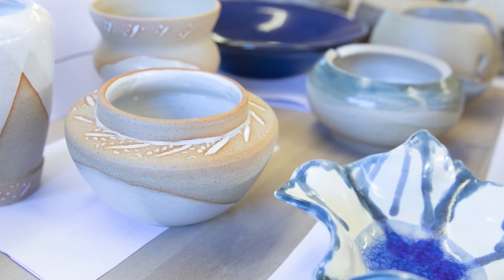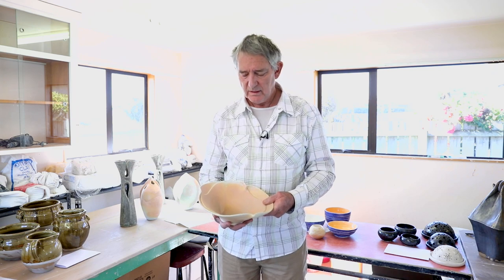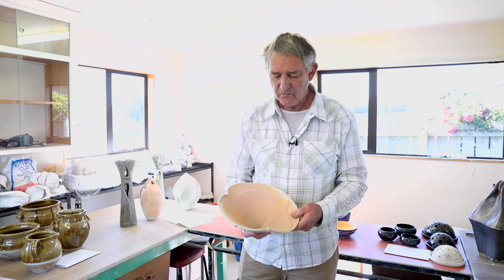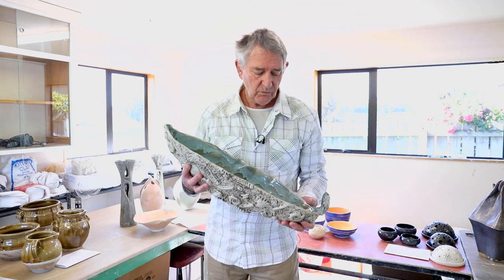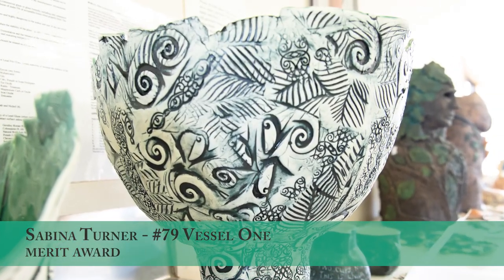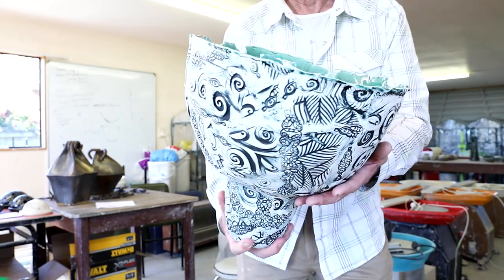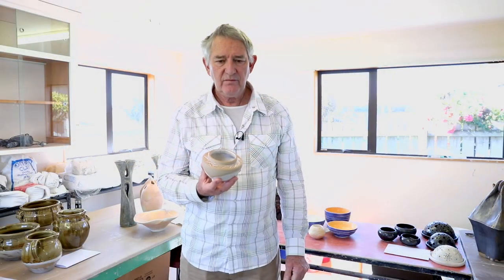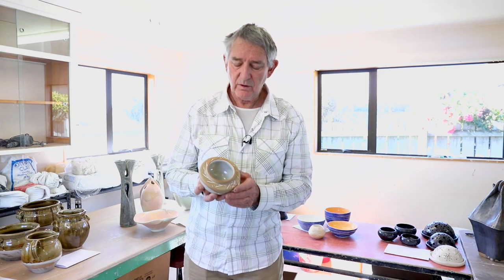The Winners of the South Canterbury Pottery Exhibition 2021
Guest potter Ian Dalzell and Sue Pigeon introduce the winning works from the The 49th South Canterbury Pottery Group Annual Exhibition.